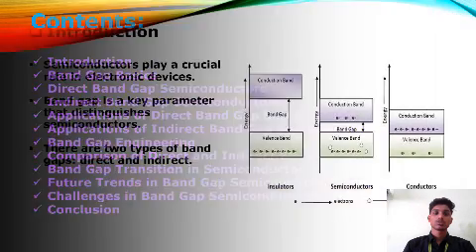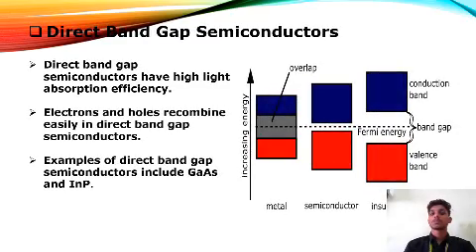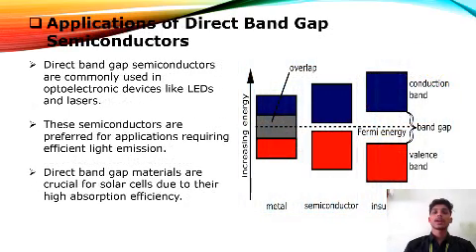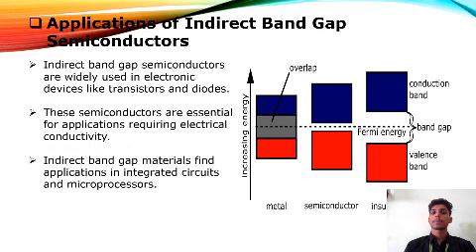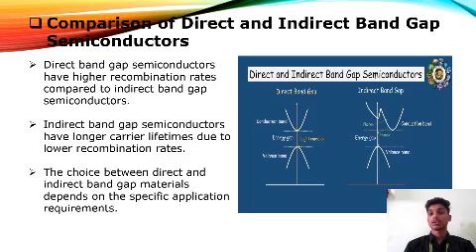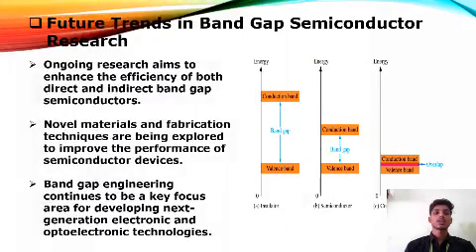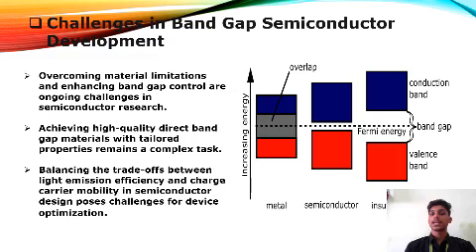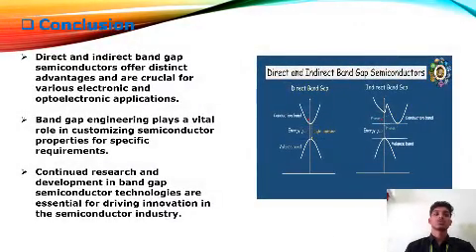May 26, 2024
Video from Raju